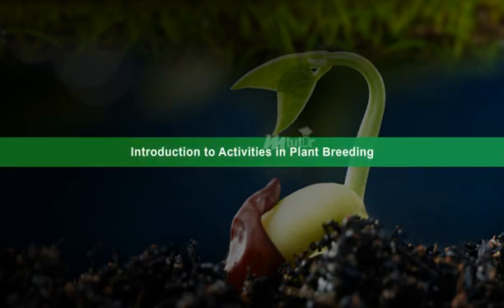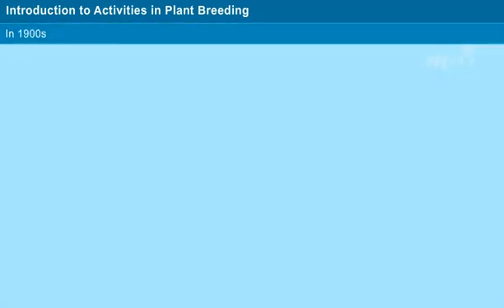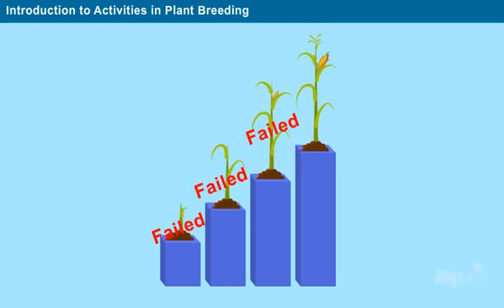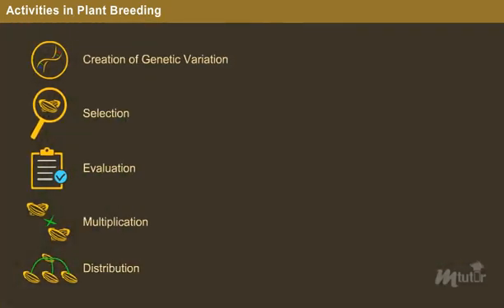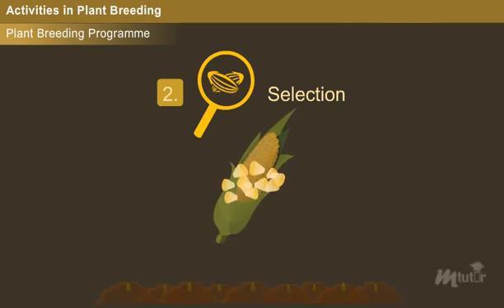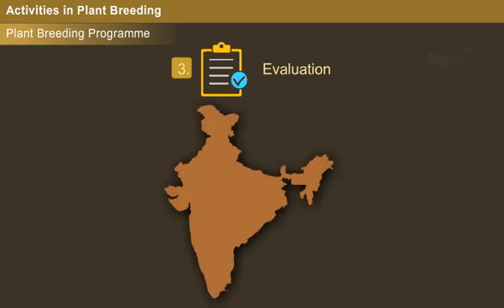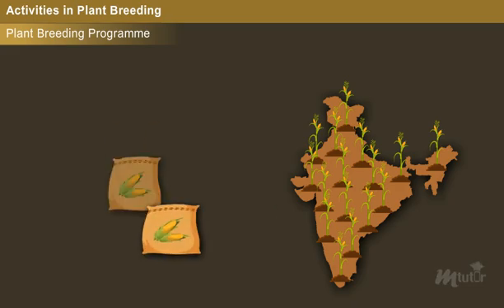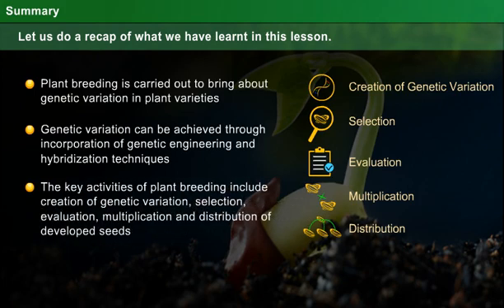Activities in Plant Breeding [Year-3]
Watch this video to learn about the activities involved in plant breeding.
Department: Agriculture
Subject: Crop Improvement - I (Kharif Crops)
Year: 3